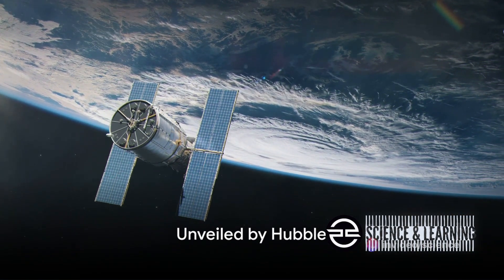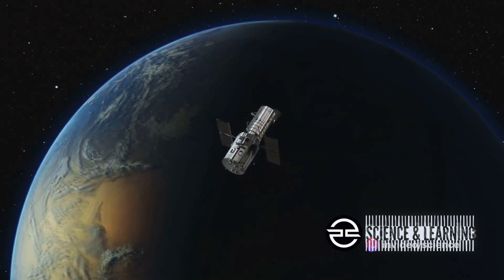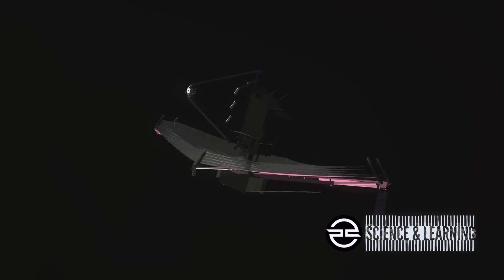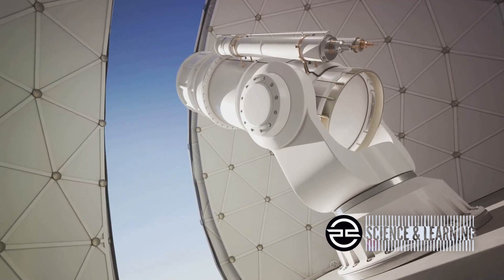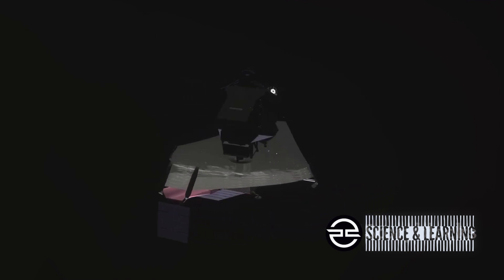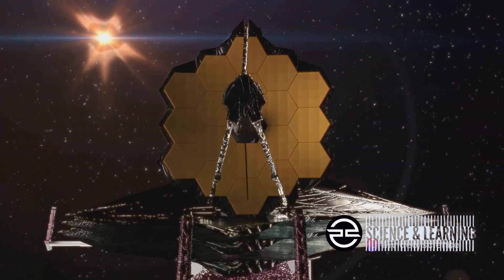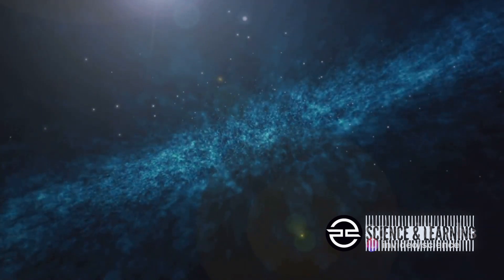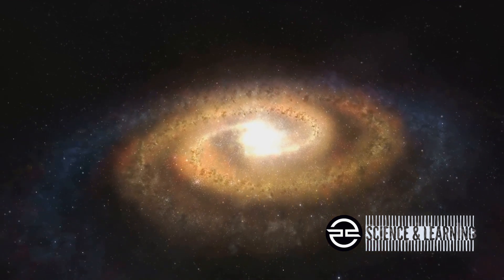Unveiling the Cosmos: James Webb's Galactic Revelation!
In this fascinating video, we delve into the extraordinary discoveries made by the James Webb Space Telescope, unveiling the awe-inspiring secrets of our universe.

Join us as we uncover the revelation of an immense ancient galaxy, shedding light on its implications for our understanding of space and time.

Don't miss out on this mind-blowing journey through the cosmos!

OUTLINE:

(00:16) Unveiled by Hubble
(01:31) A New Era of Discovery
(03:32) A Speck of Light, An Old Galaxy